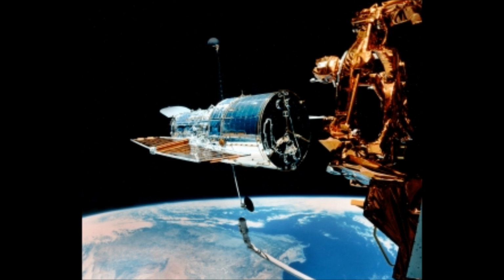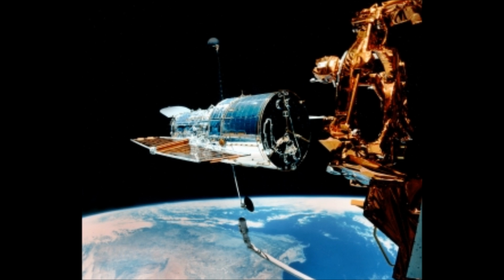NASA Telescope Hubble Fraud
"Hanky-Panky is a synonym of "Deception" (also: chicanery, fraud, trickery...). Any one of these connotations fits what NASA is doing and plans to do to cause its Origins Program to succeed.